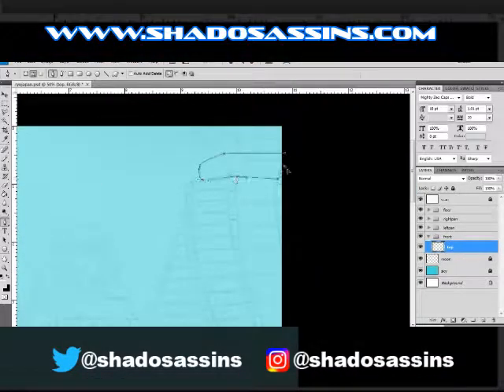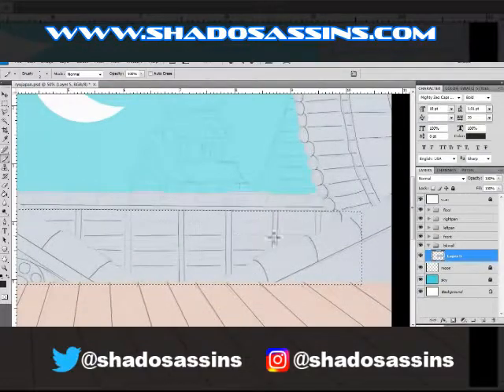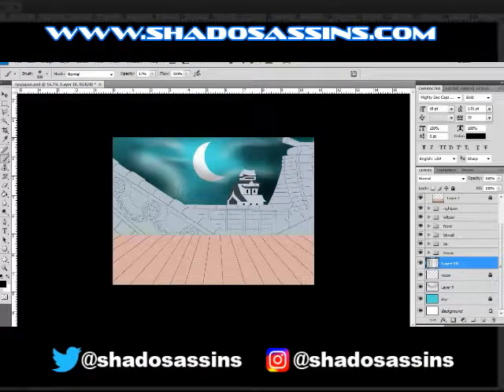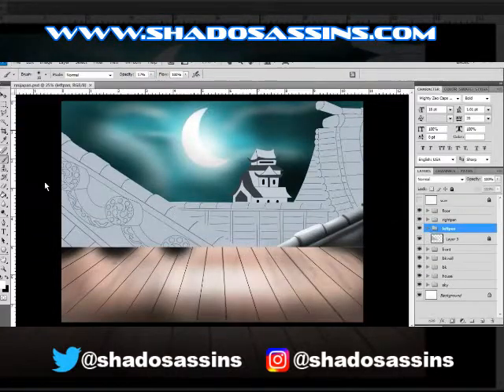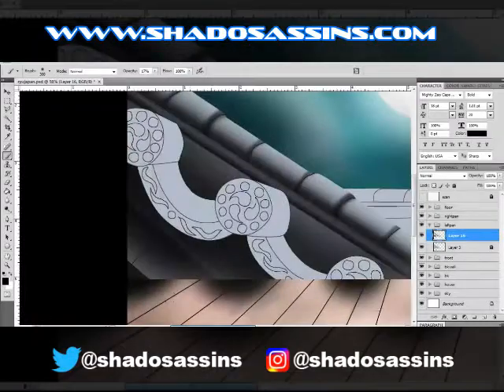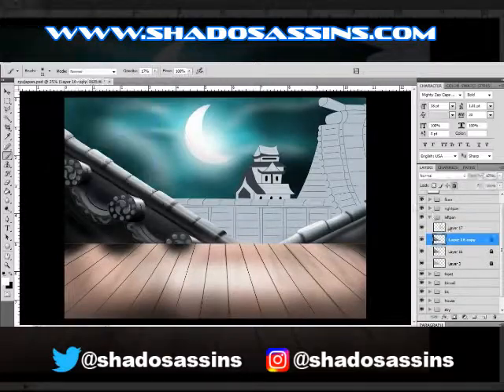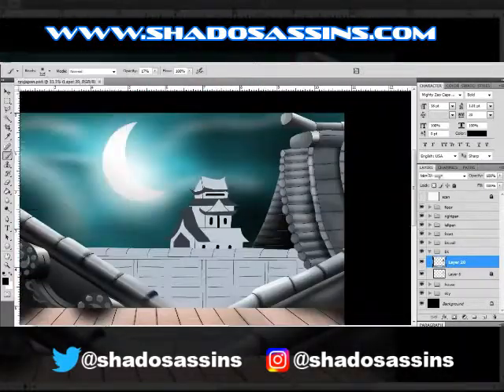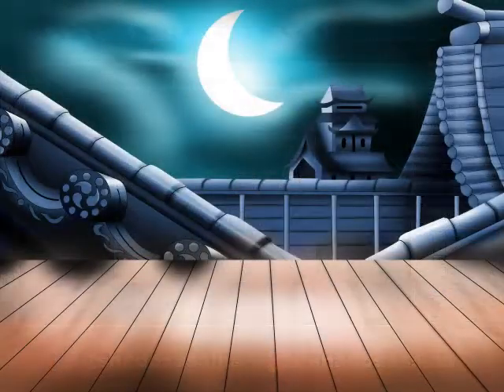Watch Me Draw #8 Ryu's Stage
After playing around with Sagat's stage, I head to Japan to paint Ryu's Street Fighter II stage.